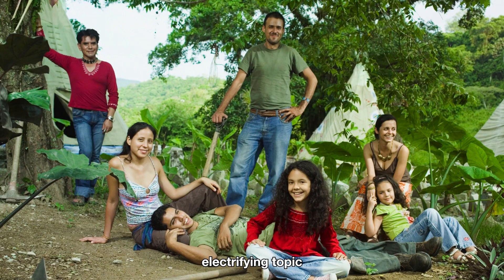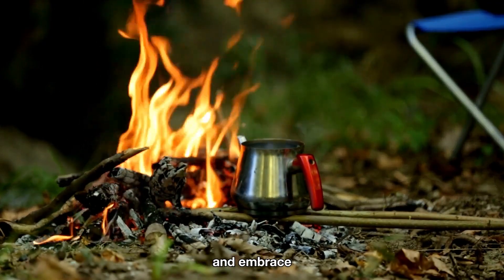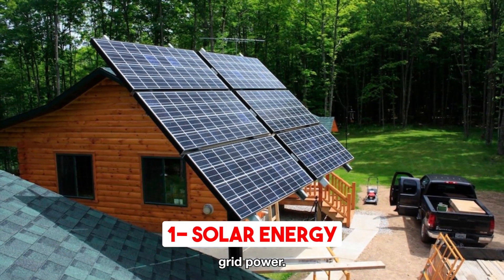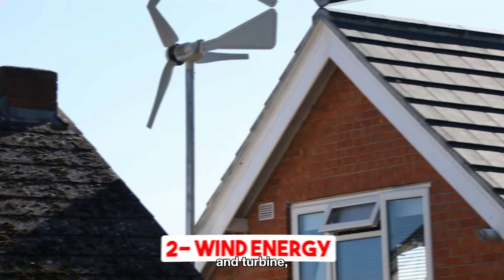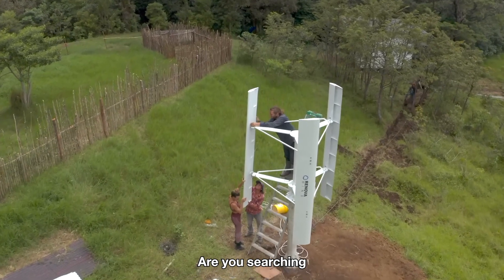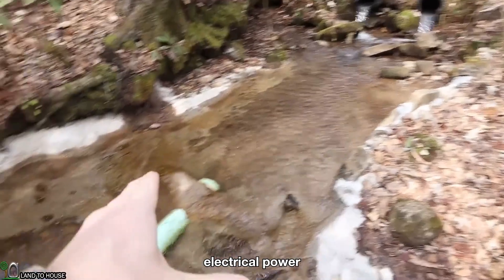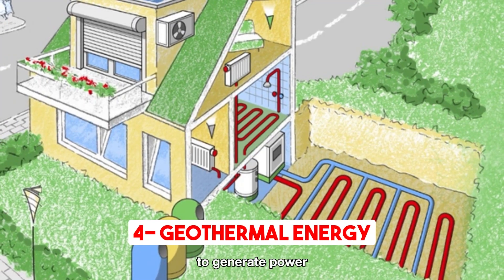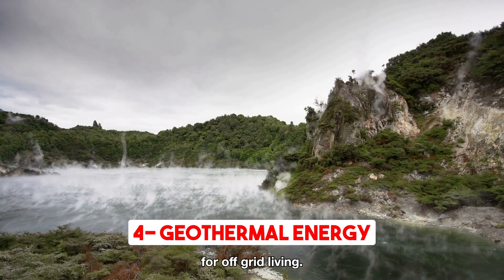4 Ways to Generate Electricity for Off Grid Living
In this video, we discuss four ways to generate electricity for off-grid living.

ECOFLOW DELTA 2 Max Solar Generator

Off-grid living is becoming increasingly popular as people seek to live a more self-sufficient and sustainable lifestyle. One of the biggest challenges of off-grid living is generating electricity, but there are several renewable energy sources that can be used to power homes and other structures. In this video, we explore four of the most practical and efficient ways to generate electricity for off-grid living.

In this electrifying video, we unveil four incredible ways to generate electricity for off-grid living using renewable energy sources. Living off the grid is a rewarding journey towards self-sustainability, and we're here to guide you through the most efficient and eco-friendly power generation methods. Whether you're an off-grid enthusiast or just curious about green energy solutions, this video is a must-watch!

In a world where energy demands are high and environmental concerns are even higher, off-grid living presents an attractive alternative. It's a lifestyle that allows you to tap into the abundant resources provided by Mother Nature. In this video, we explore four renewable energy sources that can liberate you from the constraints of traditional power grids while reducing your carbon footprint.

1️⃣ Wind Turbines - Unleash the Power of the Wind 🌬️

Wind turbines are majestic symbols of sustainable energy, gracefully harnessing the power of the wind to generate electricity. We take you on a journey to discover the various types of wind turbines, from large-scale installations to compact models suitable for off-grid use. Learn how wind power can be your reliable ally, especially in windy regions, providing clean and consistent electricity to power your off-grid home.

2️⃣ Solar Power - Harness the Energy of the Sun ☀️

The sun, a boundless source of energy, gifts us with solar power. In this segment, we showcase the marvels of solar energy and how it can power your off-grid living dreams. From fixed solar panels adorning rooftops to portable solar setups that can accompany you on your adventures, solar power brings the promise of abundant and clean energy. Embrace the sun's rays and unlock the potential of a bright, sustainable future.

3️⃣ Geothermal Energy - Tap into Earth's Inner Heat 🌋

Ever wondered about the untapped energy beneath the Earth's surface? Geothermal energy is a hidden gem that we reveal in this video. Join us as we delve into the world of geothermal power and explore how you can tap into the Earth's internal heat to create a consistent and environmentally friendly electricity supply. Ideal for off-grid living, geothermal energy offers an unwavering power source that isn't influenced by weather conditions.

4️⃣ Micro Hydropower - Harness the Flowing Water 💧

Rivers and streams can become your allies in generating electricity off the grid. Micro hydropower is a mesmerizing concept that we explore in this section. Witness how flowing water can be harnessed to produce reliable and green electricity. If you have access to a water source, micro hydropower systems can be an excellent addition to your off-grid setup, providing a constant flow of energy without harming the environment.

🌿 Embrace Energy Independence 🌿

Our planet yearns for sustainable solutions, and off-grid living offers a pathway to a more harmonious relationship with nature. The four renewable energy sources discussed in this video - wind turbines, solar power, geothermal energy, and micro hydropower - are essential tools for achieving energy independence while protecting the environment.

Discover the immense potential of renewable energy and how you can implement these innovative power generation methods in your off-grid lifestyle. Are you ready to embrace a greener, more sustainable future? Hit the "Play" button and join us on this journey towards energy independence and a cleaner planet.

🔌 Stay Charged, Stay Eco-Friendly! 🔌

[Author's note: This YouTube video description contains 585 words, offering a comprehensive overview of the content covered in the video. Feel free to modify and personalize the description to align with your video's content and style.]